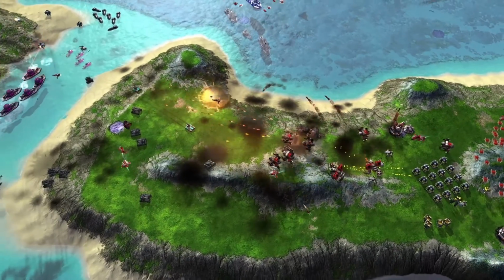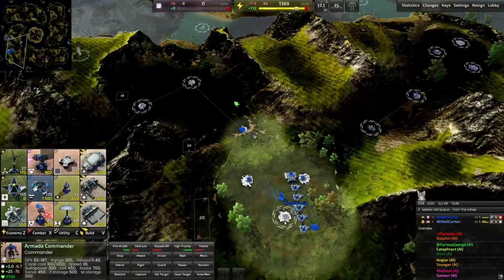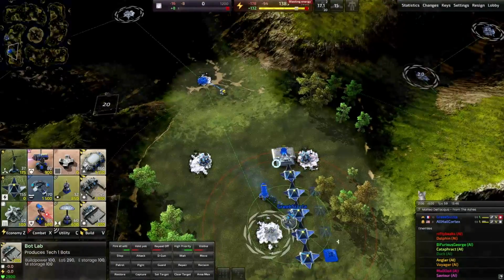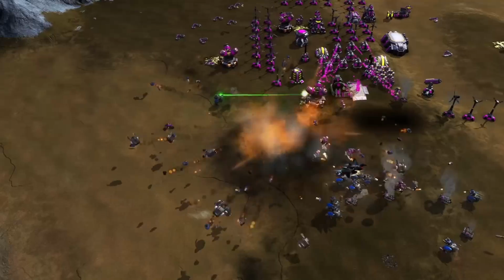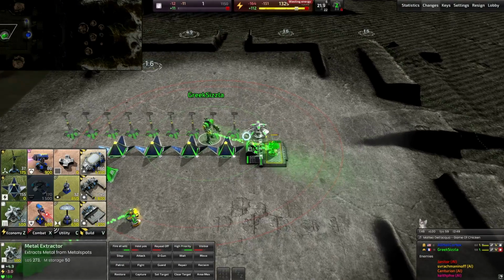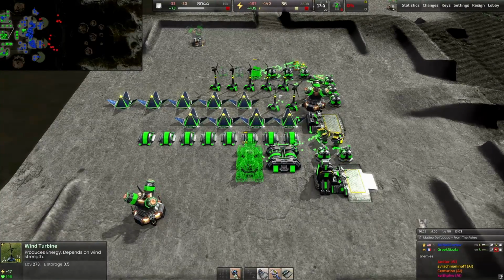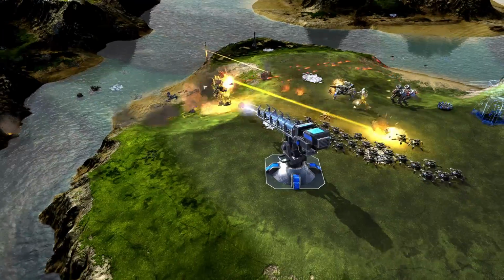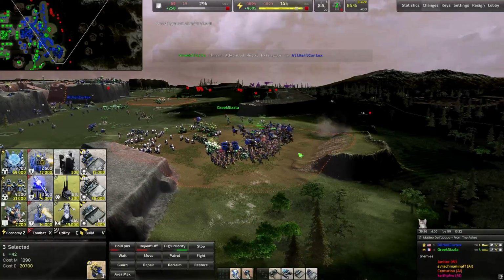Can A Free RTS Be That Good? | Beyond All Reason (BAR) Review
Beyond All Reason, or BAR, is somehow an incredibly enjoyable RTS game even though it's not on Steam. If you love epic mech battles, then give this review a watch!

‘Sup Commander: 01:08
Autobots, roll out!: 02:32
I’m doing my part!: 05:51
My name, is optimised prime: 08:35
I'll be back: 10:45

-- Music Used 🎵
K2T - Sweet Dreams

-- About Me 🙋‍♂️
Hey everyone, Marco here. I love games - talking about them, playing them, and reviewing them. These videos are my opinions, which may differ from yours.

Everything about gaming, first impressions, reviews, discussions, gameplay & more!